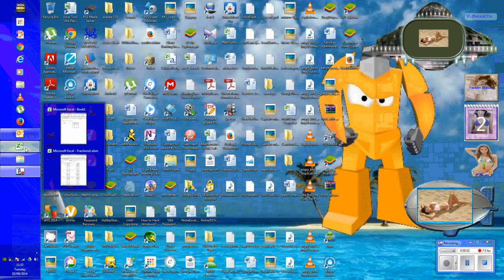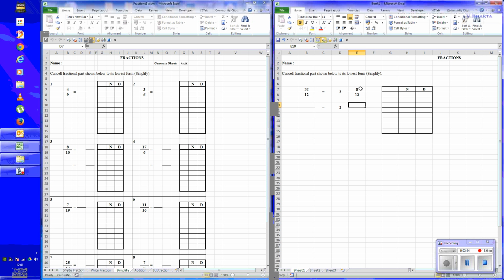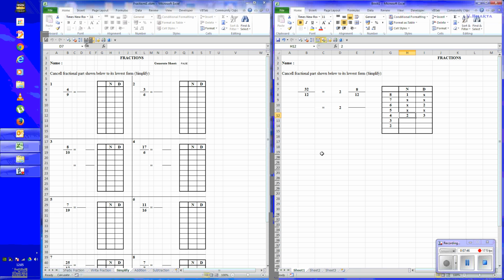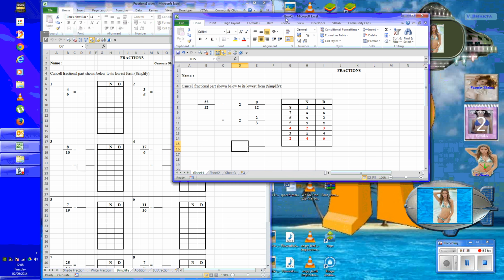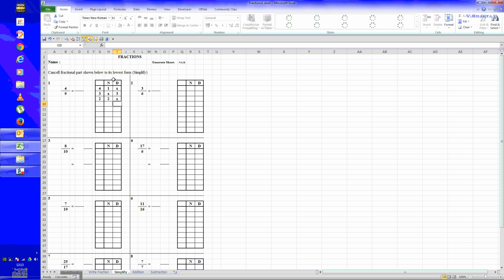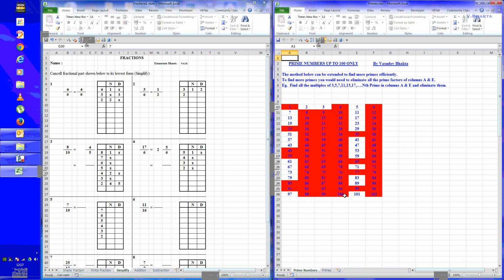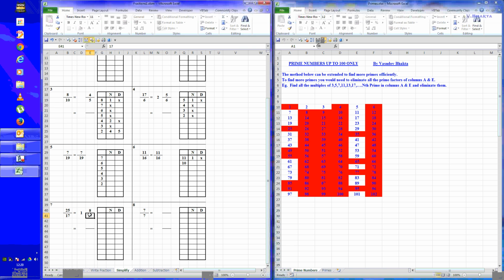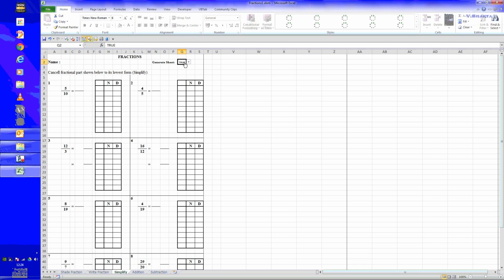Fractions - Simplify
Simplify Fractions - Cancelling fractions down to its lowest form.
There is a spelling error on the video that has been rectified on the excel document Cancel fractions - simplify worksheet. - 19/07/2015.
Download your copy of the Excel File from the following